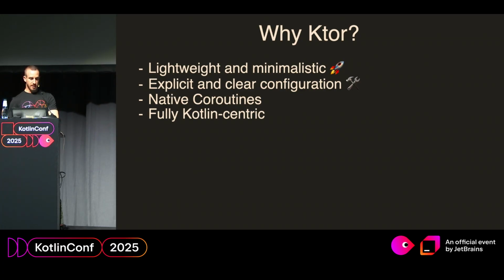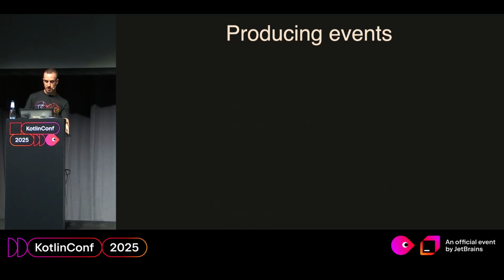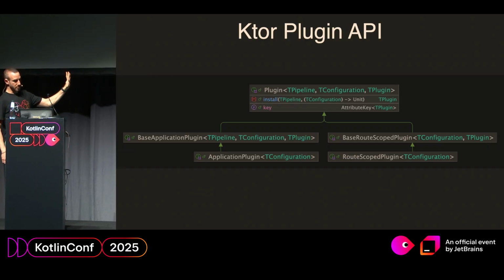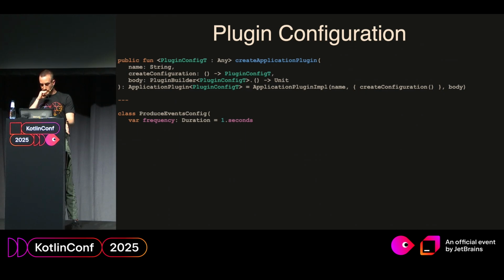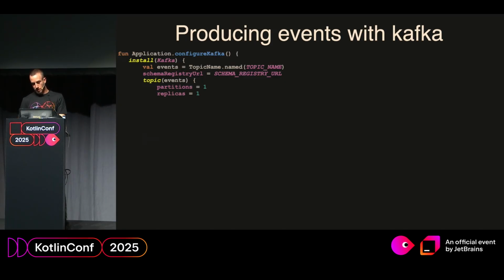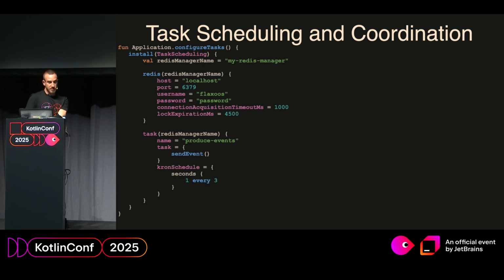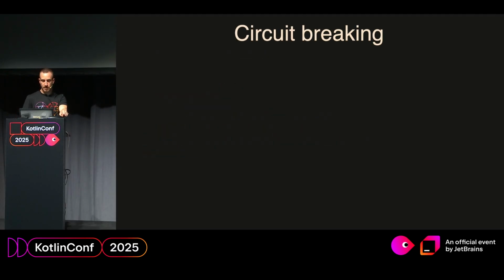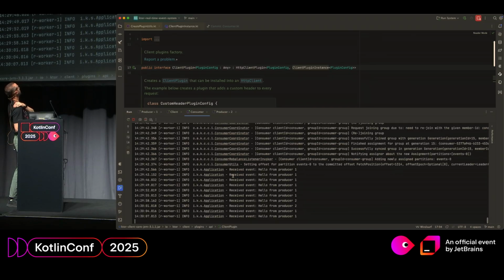Extending Ktor for Server Side Development | Ido Flax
While Kotlin is seeing widespread adoption for Server side development, Ktor, Kotlin's minimalistic and flexible framework for server and client side development, is sometimes overlooked, largely because Spring Boot still offers an exhaustive range of starters.

To bridge this gap, kotlin developers can utilise Ktor's fluent Plugin API to provide all the functionality they need for their own use cases, and those of the wider community.

In this session, we will discuss developing plugins for Ktor and demonstrate a few interesting plugins that complement the standard set of Ktor’s features.

You’ll learn how to seamlessly integrate essential functionalities like Kafka for message-driven architectures, implement advanced rate limiting for traffic control, and enhance system resilience with a sophisticated Circuit Breaker plugin. Each plugin is crafted to offer flexibility and ease of integration, making your development experience smoother and more efficient.